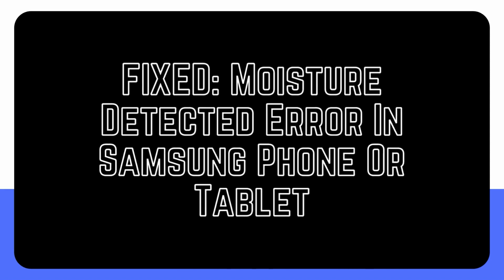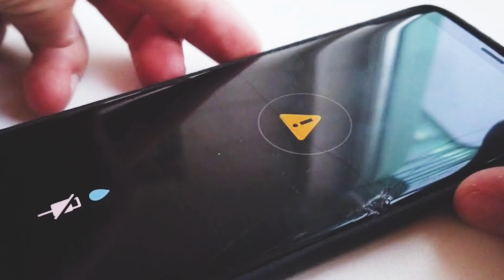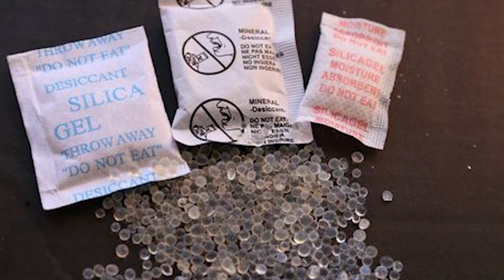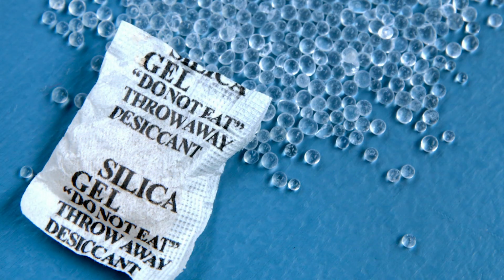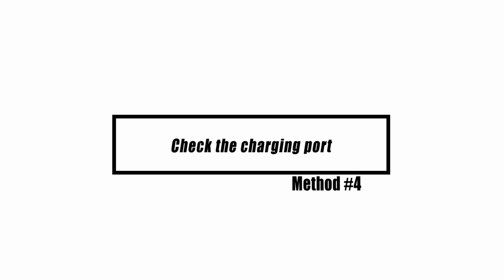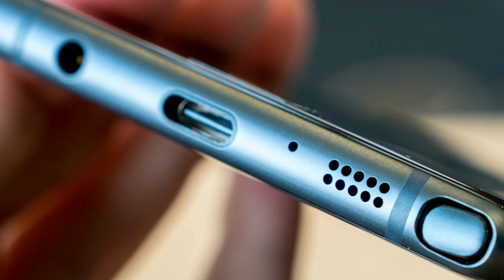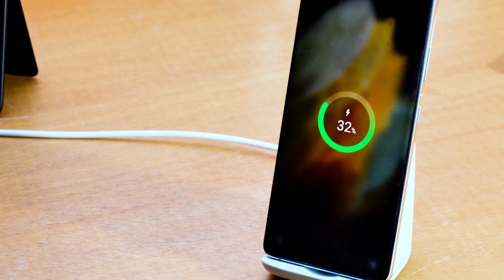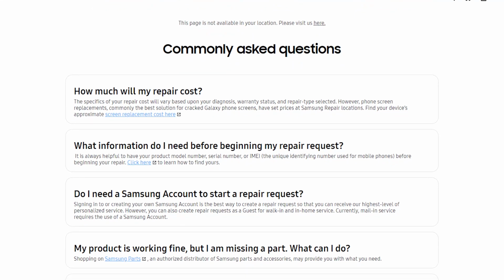FIXED: Moisture Detected Error In Samsung Phone Or Tablet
Does your Samsung phone or tablet display a "moisture detected" error? This is most likely due to the charging port having water or liquid in it. It's as simple as drying the gadget. After wiping it dry with a towel, you may leave your phone at room temperature for a few hours to let the water drain. However, if it doesn't work, you'll need to try some other methods.

If standard drying does not work, you may try the various methods described in this troubleshooting guide.